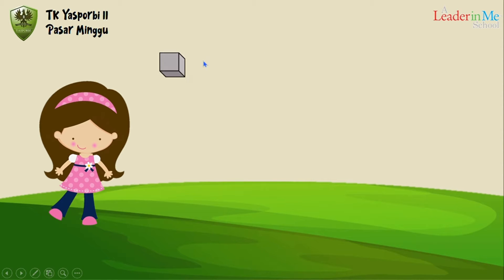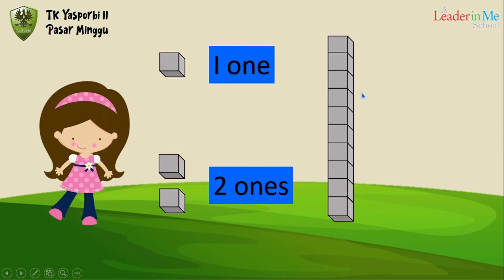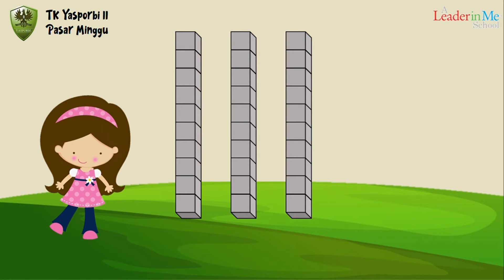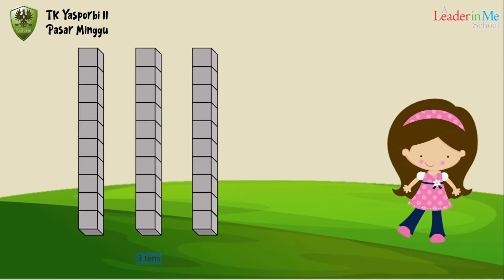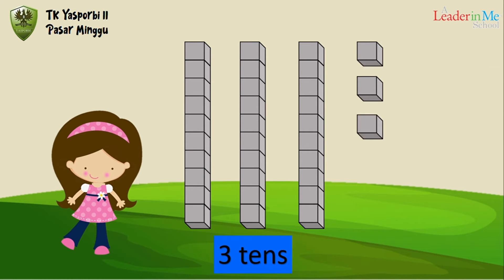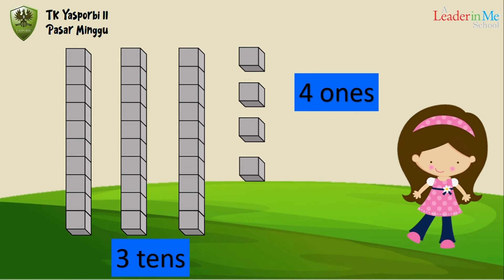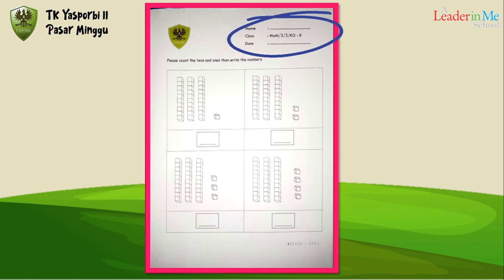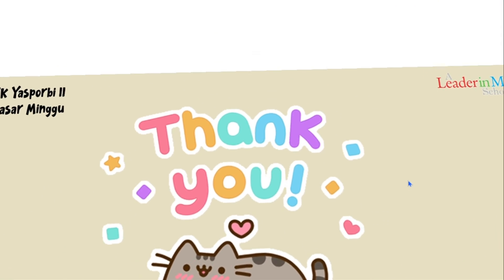Math Tutorial - Tens and Ones 31 - 34 (Butterfly Class) - TK Yasporbi II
This video is for Monday, 18th of January 2021.
Keep your healthy and keep your spirit, Kids